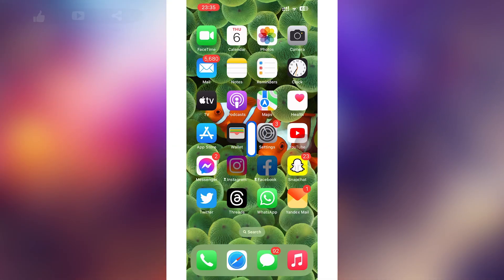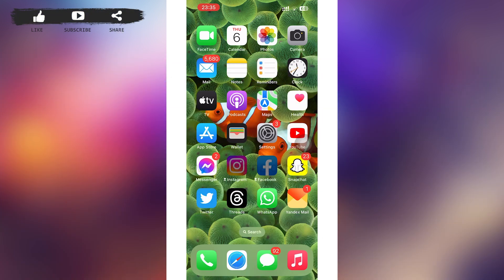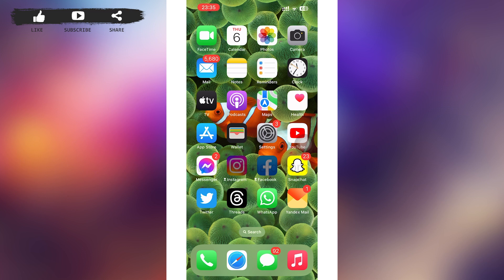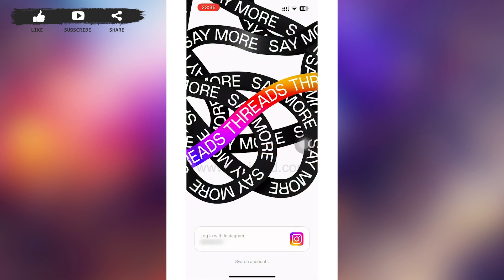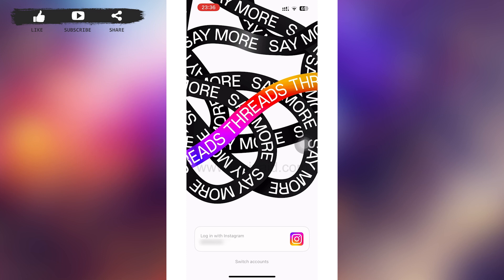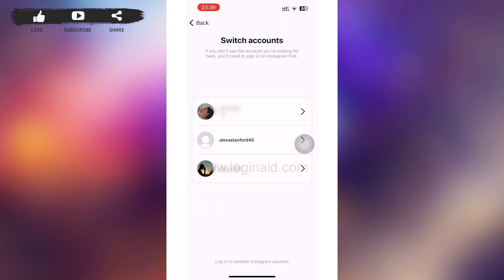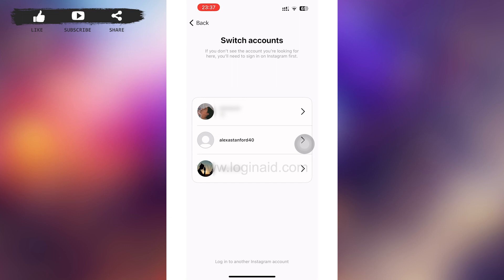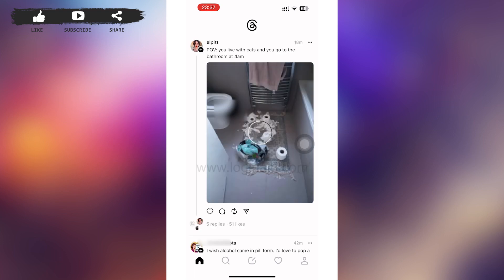Threads Account Login Guide 2023 | Threads Sign In | Threads, an Instagram app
A video guide for the process to login Threads account.